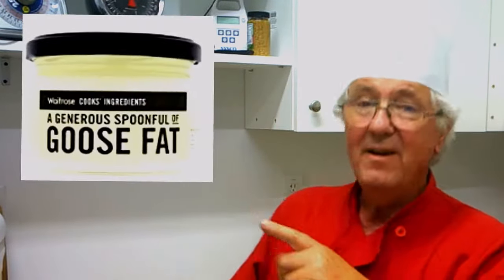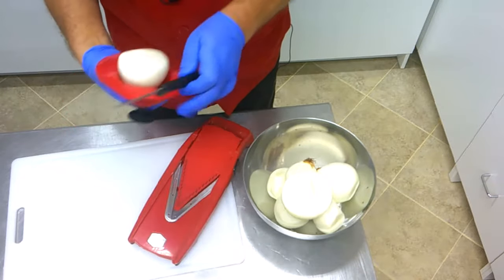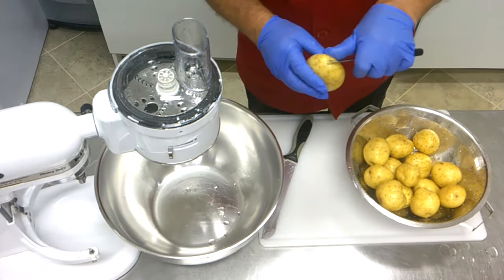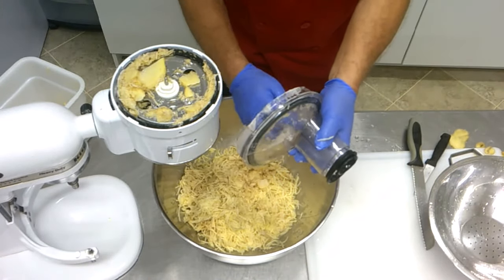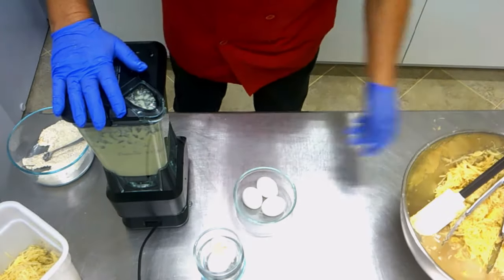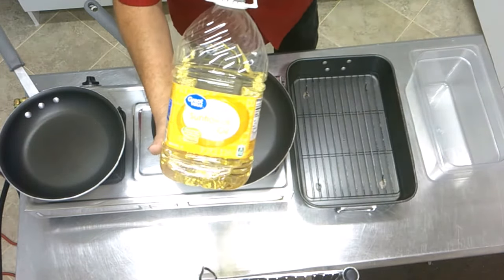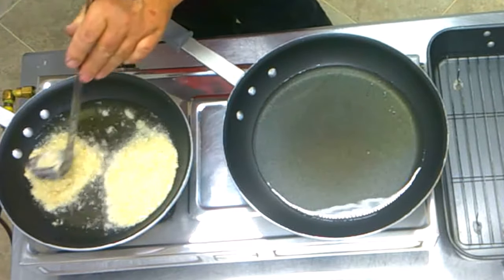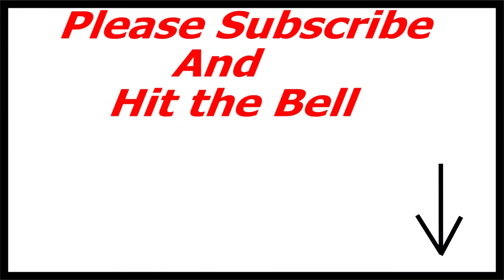The Secret of the best Potato Pancakes ever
Estimated Food Cost $ 9.80
Ingredients:
5 lbs. Golden Potatoes
2 lbs. Diced Yellow Onions
5 Eggs
1.5 Cups all Purpose Flour
4 tsp. Garlic Powder
3 tsp. Sea Salt
2 tsp. Fine Black Pepper
Sunflower Oil
Goose FAT